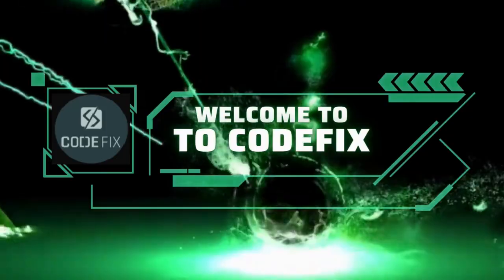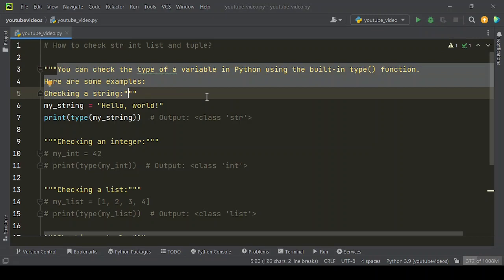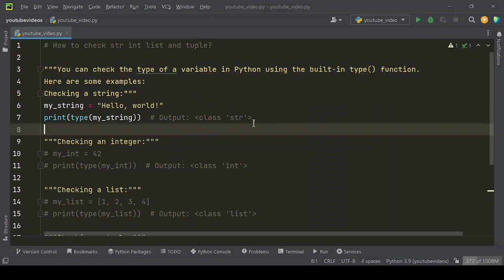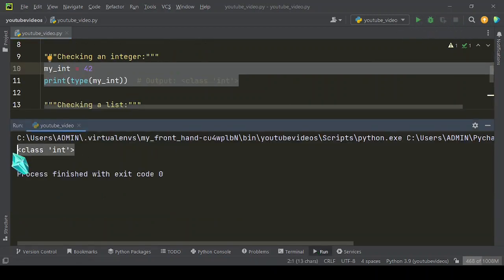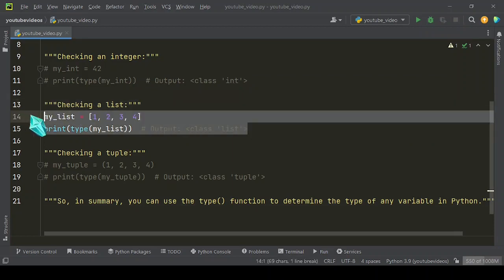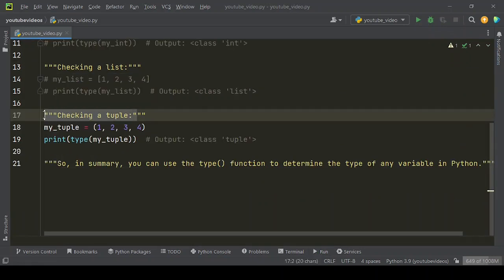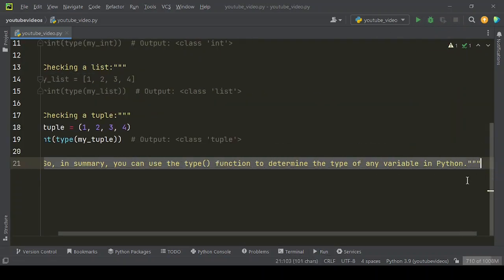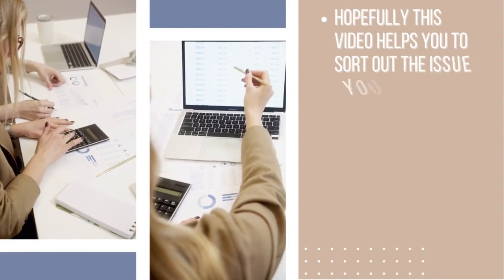Mastering Python Data Types: Verifying Strings, Integers, Lists, and Tuples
"Mastering Python Data Types" delves into the fundamental building blocks of Python programming: strings, integers, lists, and tuples. It focuses on techniques for verifying and manipulating these data types effectively. From ensuring string correctness to validating numerical inputs, and from managing lists' dynamic nature to leveraging tuples' immutability, this topic equips learners with essential skills for robust Python development.